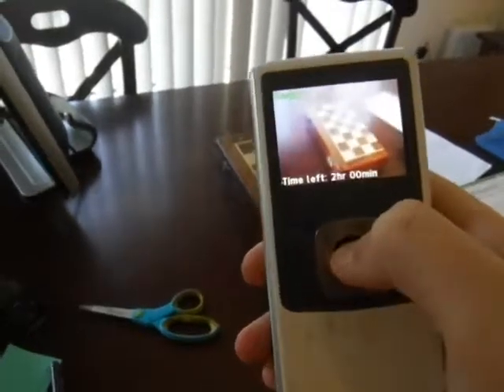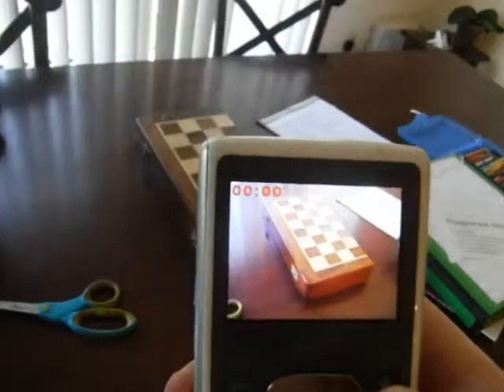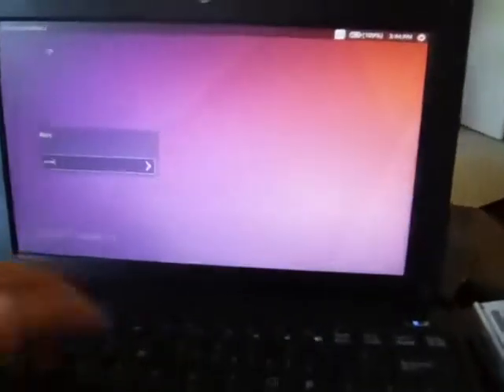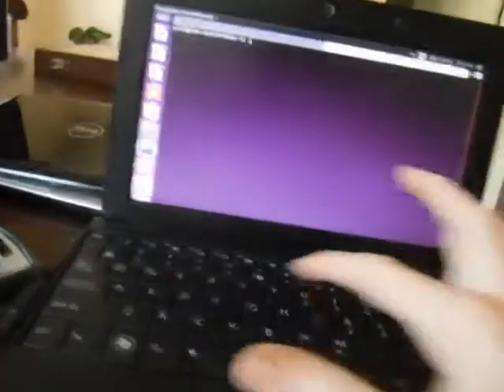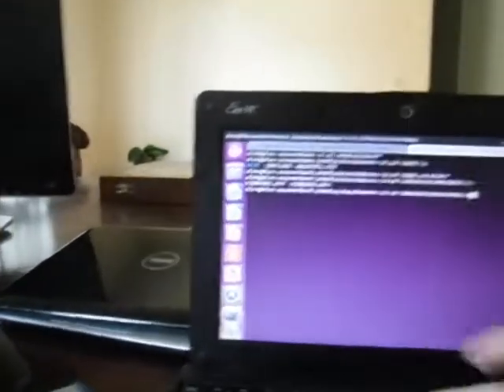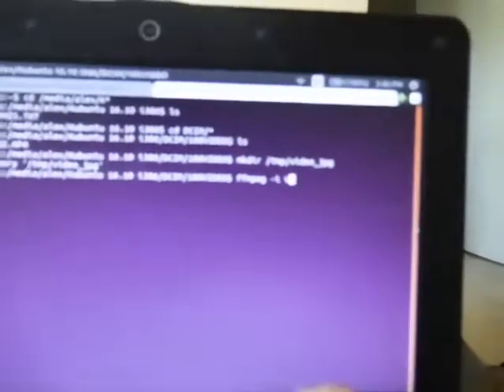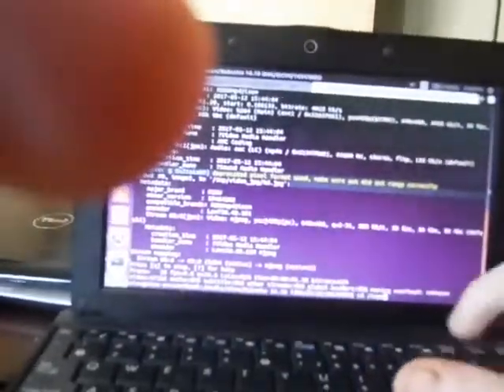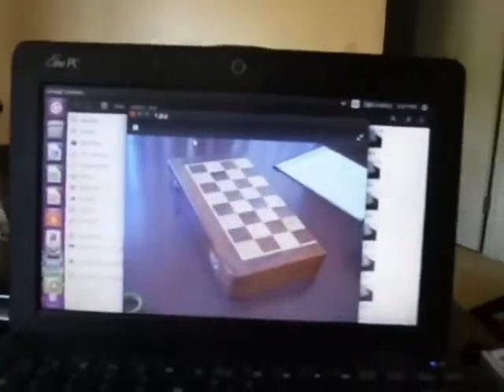Taking Pictures With A Flip